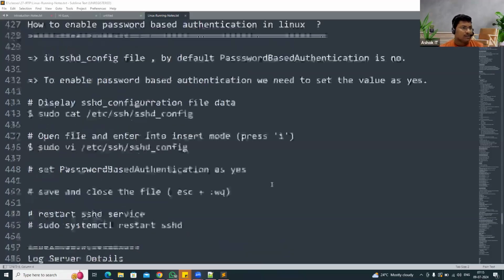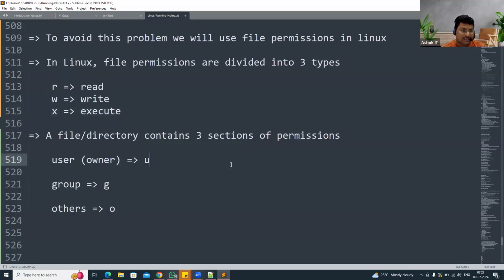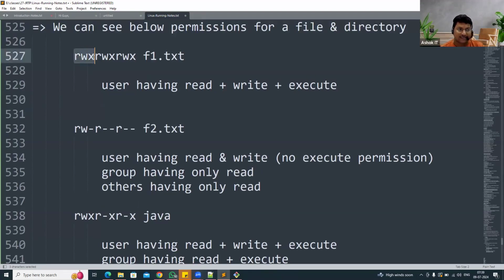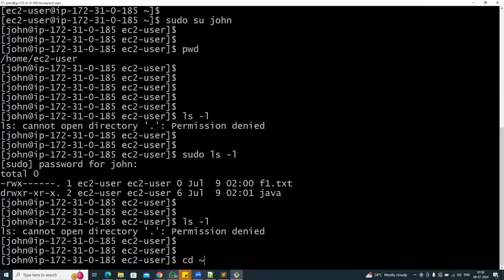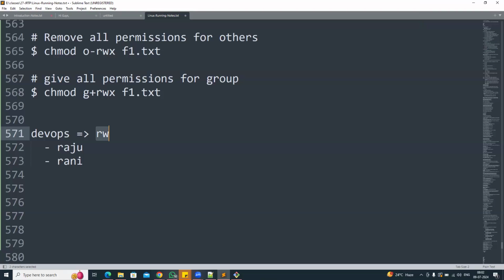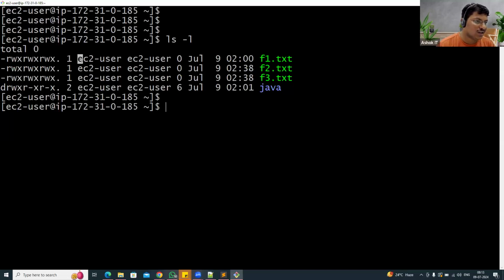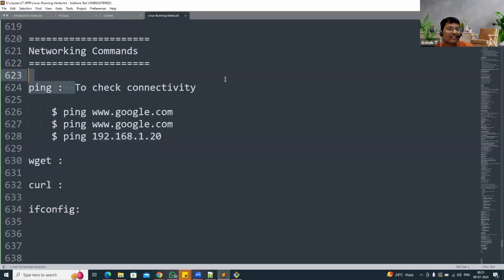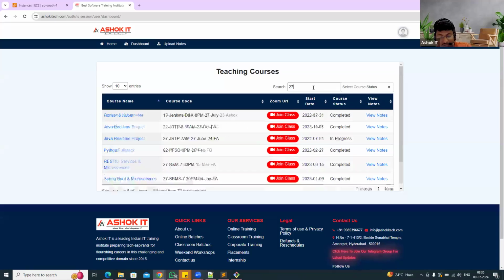Java Projects With Java Real Time Projects 18 Java Realtime Project Session 10